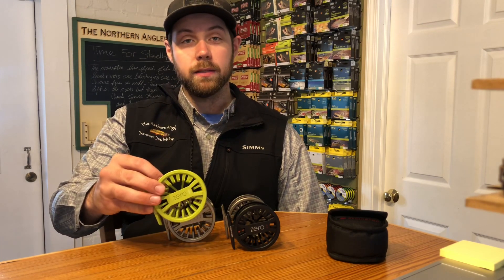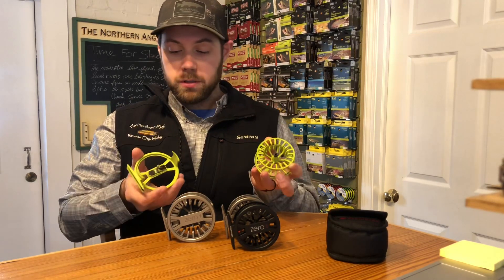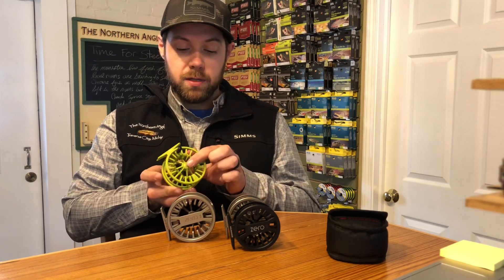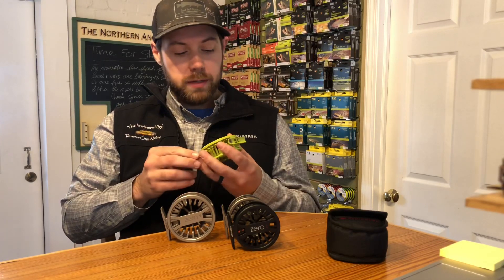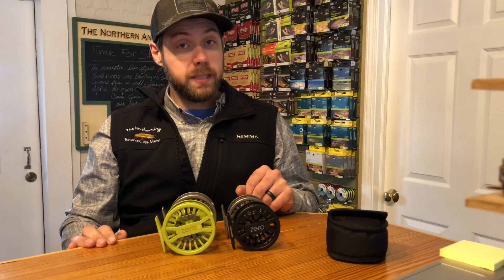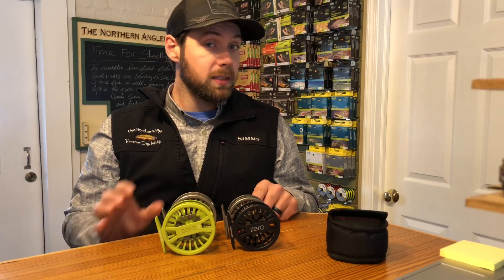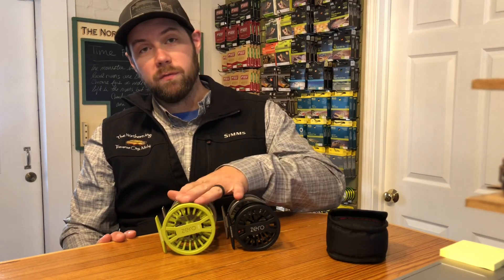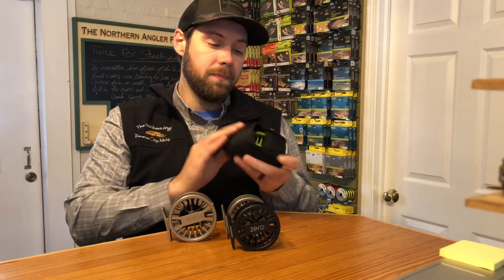Redington Zero with The Northern Angler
We take a quick look at the Zero from Redington. This lightweight cast aluminum reel has a simple click-and-paw drag system perfect for trout anglers. We think this reel is a perfect match for Redington's trout rods like the Classic Trout.

Stay up to date with The Northern Angler!